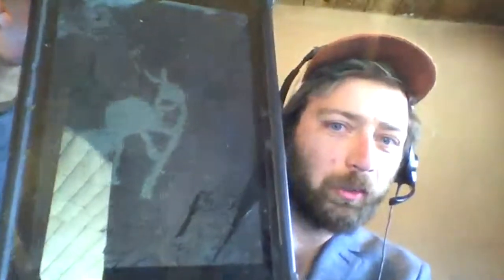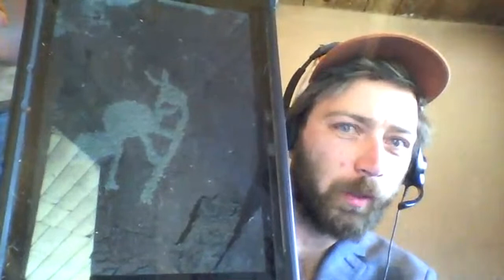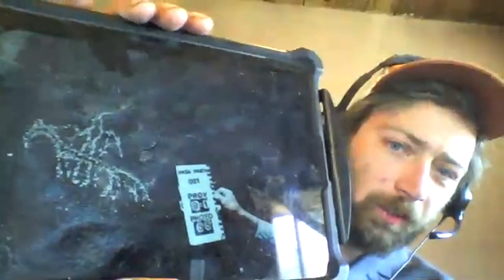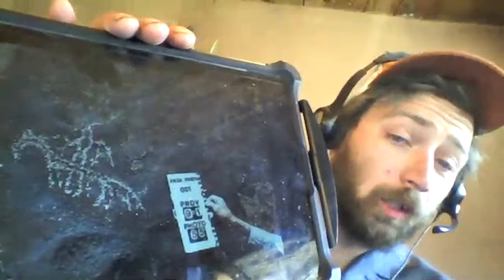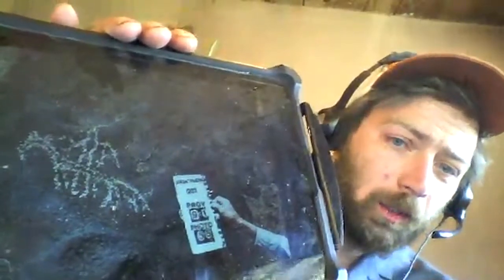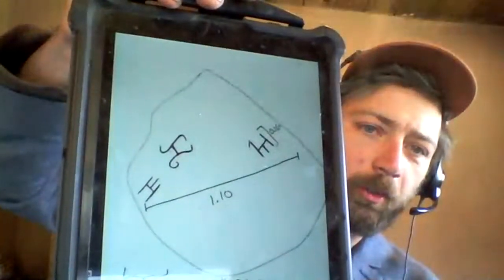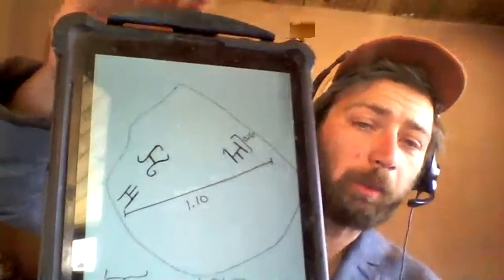Chat with the Archaeologist, April 2020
Mesa Prieta's Project Archaeologist, Dr Chester Liwosz, will talk about some of the research going on at the Mesa, and taking general archaeology and petroglyph questions live.

Please join us the second Friday of each month from April through November for live chats!